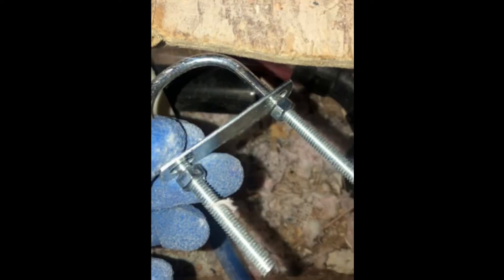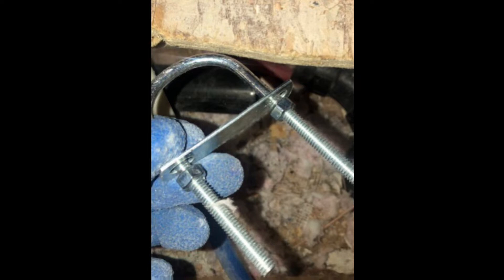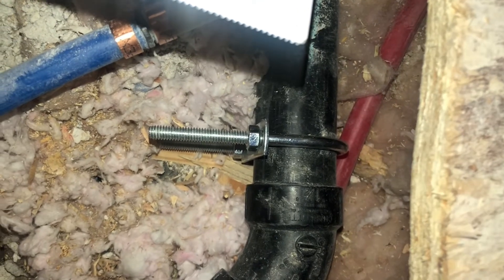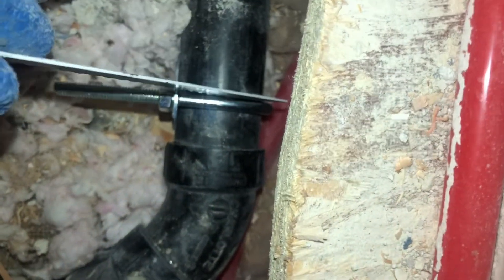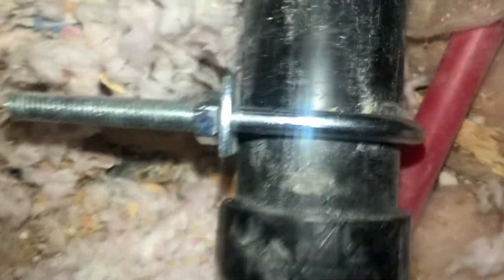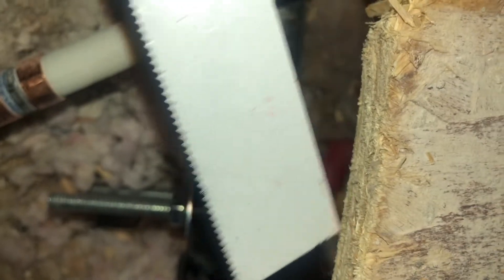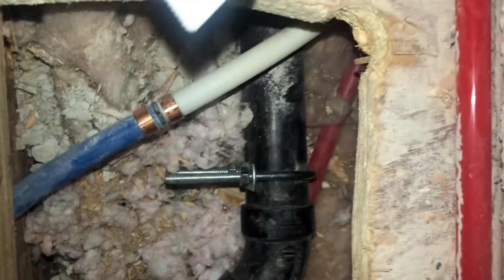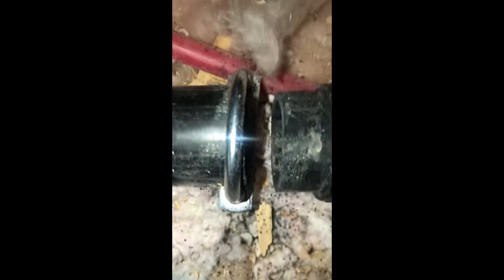Plumbing; Method Cutting ABS Pipe Straight / Flush Pipe Clamp as Guide Close Quarters RE:IMBD LLC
Plumbing; Method for Cutting Pipe Straight / Flush Pipe Clamp as Guide in Close Quarters RE:IMBD LLC; International Plumbing Code, IPC. Plumbing Education; PE